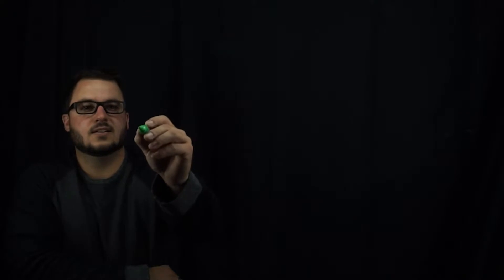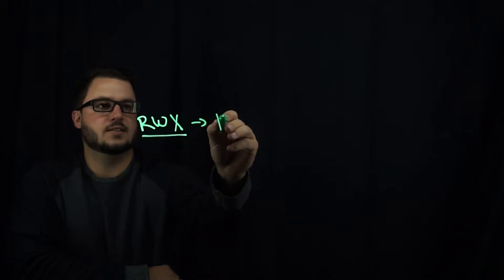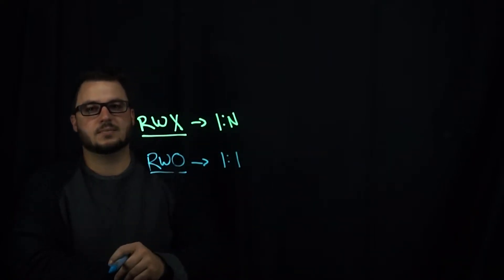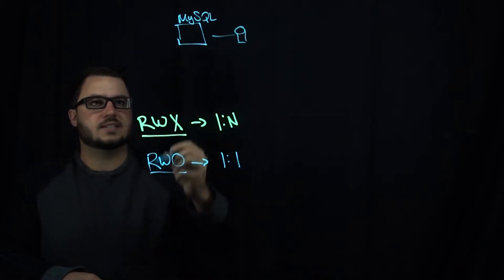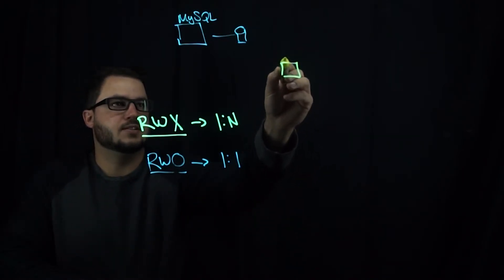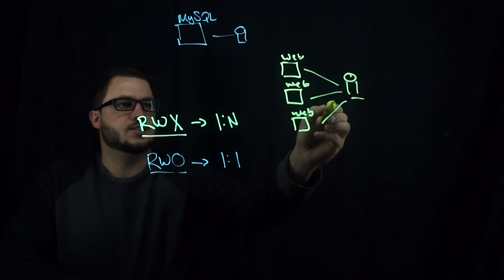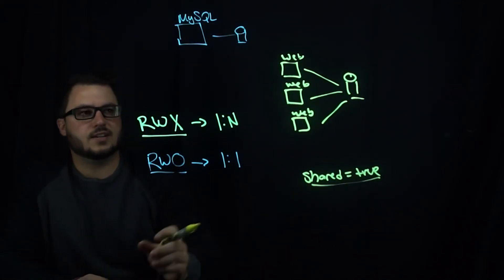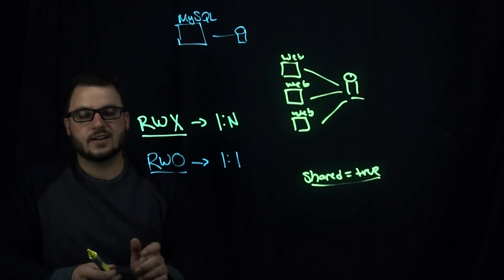Portworx Lightboard Sessions: What are Shared Volumes?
Shared volumes or volume shares allow multiple readers and writers for applications such as Wordpress and content management systems. In this video, get a better understanding of the different between ReadWriteOnce and ReadWriteMany.